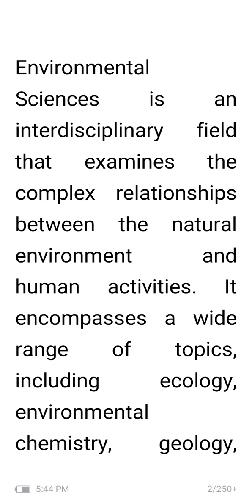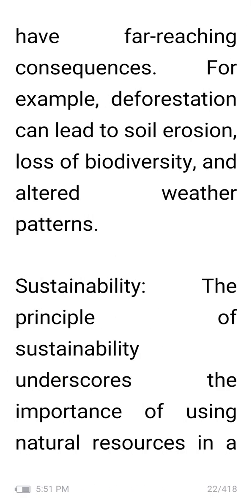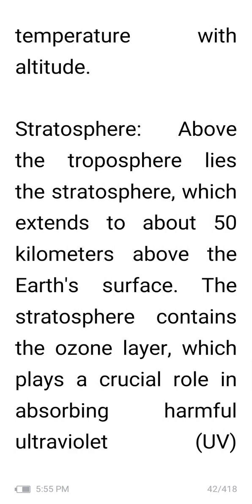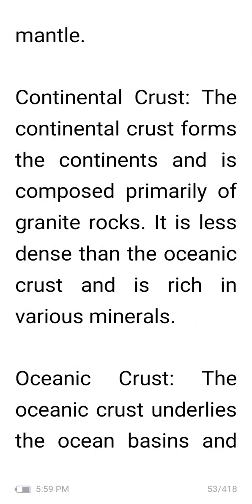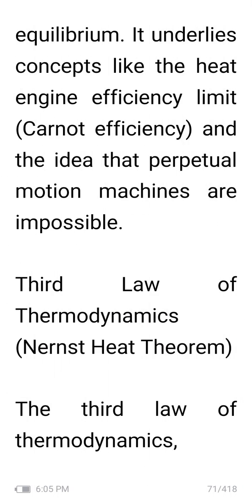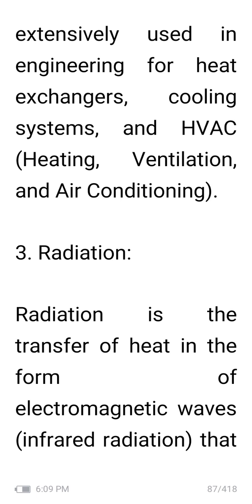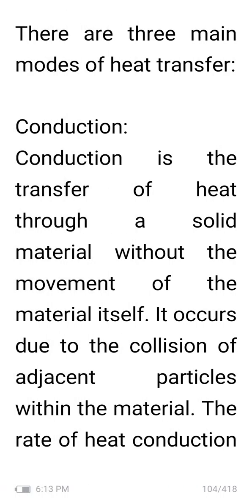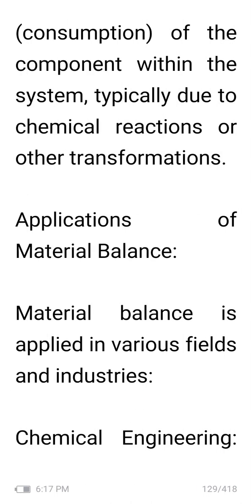Environmental science quick summary October 11 2023